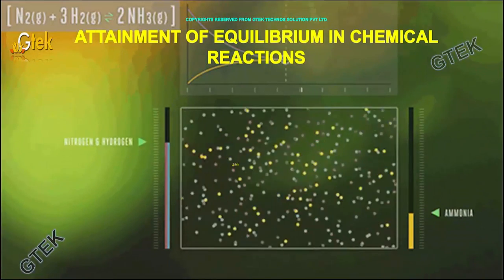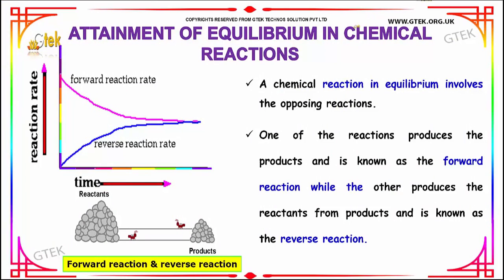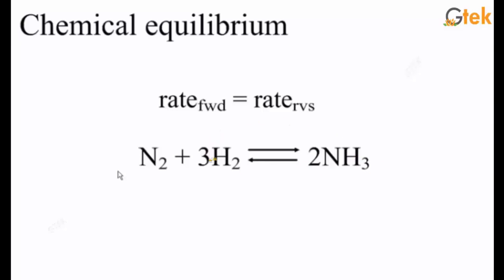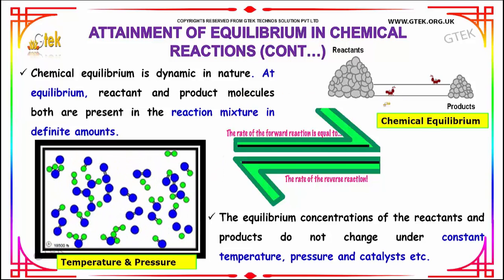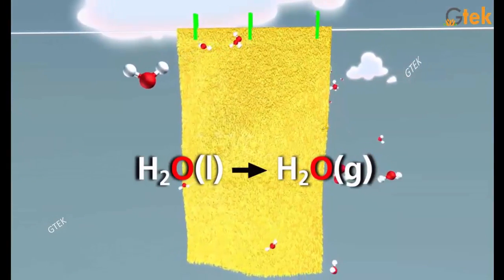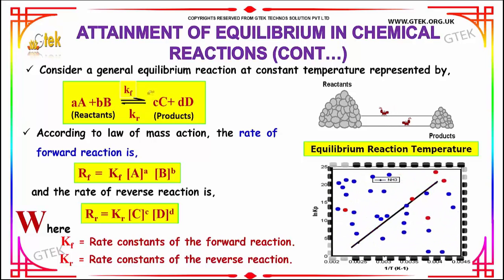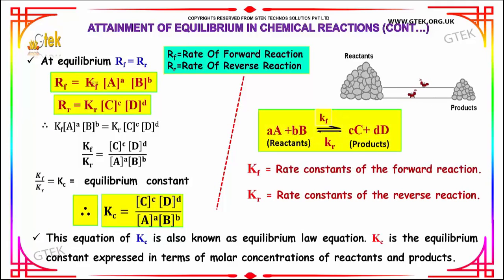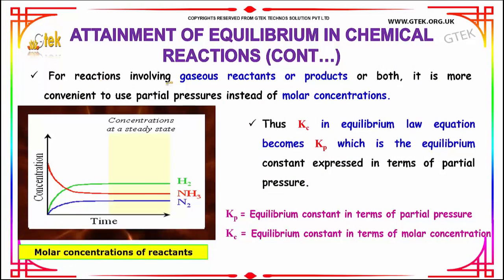attainments of equilibrium in chemical reactions chemical equilibrium 2 class 12 chemistry cbse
attainments of equilibrium in chemical reactions chemical equilibrium
 Top most best online video lectures preparations notes for class 12 chemistry CBSE IIT-JEE NEET exam +2/12thstd standard intermediate PUC college exams preparations tips and tricks all questions with solutions

relationship between kp and kc
dependence of dissociation constant with formation equilibrium constant

Chemistry Rate of attainment of equilibrium?
rate of attainment of equilibrium definition
LI LIH conductors resistance attainment of equilibrium
What are Kp and Kc?
Relation between Kp and Kc derivation
When KP is equal to KC?
What is KP ?
What is the difference between KP and KC?
relation between kp and kc equation
relationship between equilibrium constants kp and kc
Relationship between equilibrium constants Kp & Kc
Calculate Kc from Kp and vice versa
Gas Equilibrium Constants Kc And Kp
When the reaction is at equilibrium?
What is the equilibrium constant?
how to calculate kp from kc
kp units
What does KC mean in chemistry?
What is the degree of dissociation?
dissociation constant kd
equilibrium dissociation constant ki
equilibrium dissociation constant equation
equilibrium dissociation constant units

Pre-primary
Primary
Middle/ upper-primary
Senior secondary
inter college